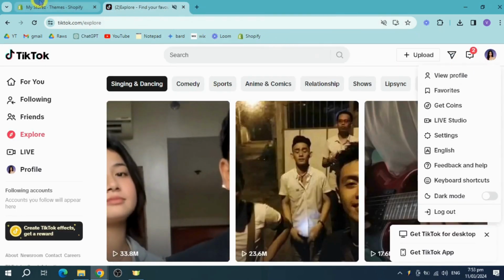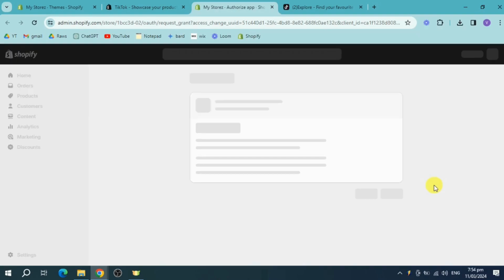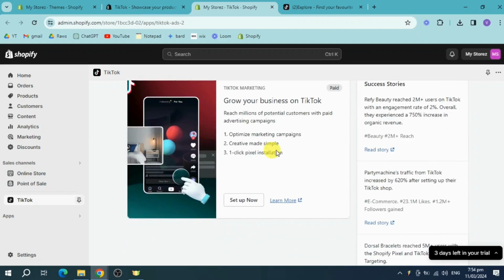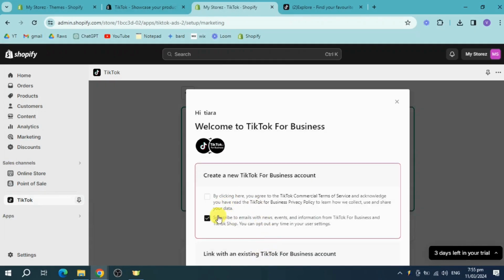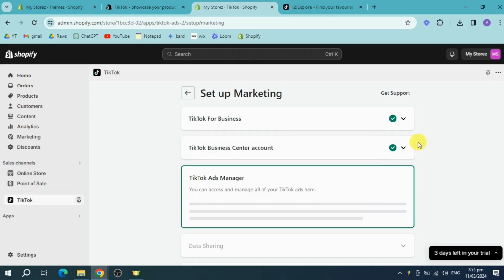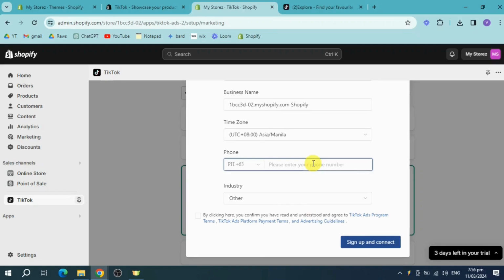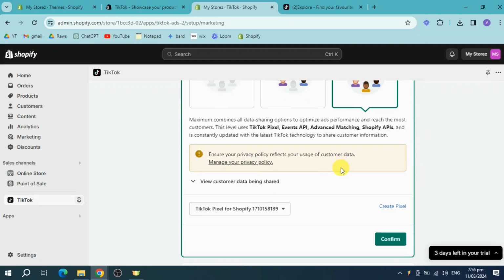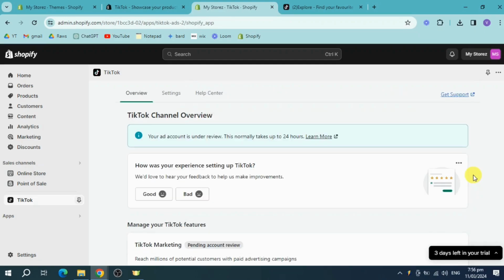How to Connect TikTok to Shopify | Shopify Tutorial (2027)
Want to connect TikTok to your Shopify store to boost sales through social media? This tutorial will guide you through integrating TikTok with Shopify, perfect for store owners looking to reach a wider audience and create TikTok ads directly from their Shopify dashboard. I’ll show you how to seamlessly connect TikTok to your store and start advertising your products.

In this tutorial, you'll learn:
How to install the TikTok app from the Shopify App Store.
Tips for creating TikTok ads, tracking performance, and boosting sales through TikTok.

Expand your reach—follow these steps to connect TikTok to Shopify and leverage the power of social media to grow your business!